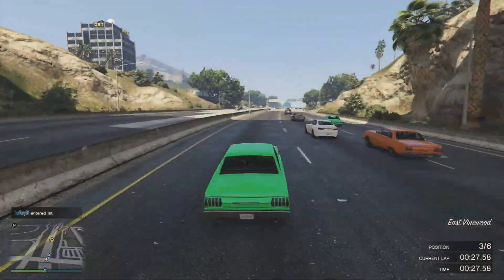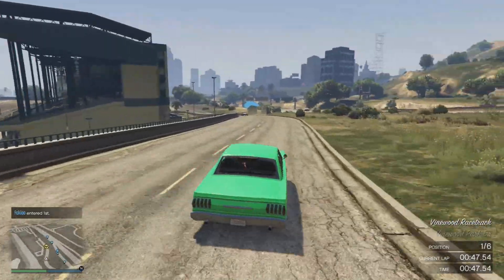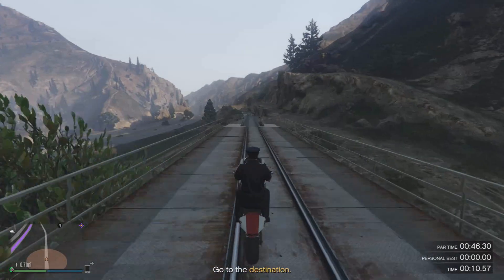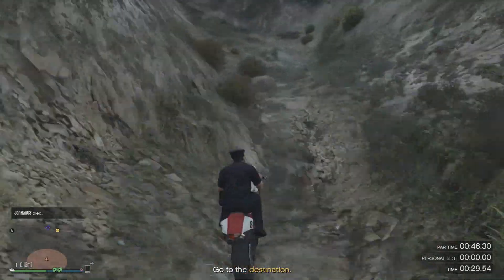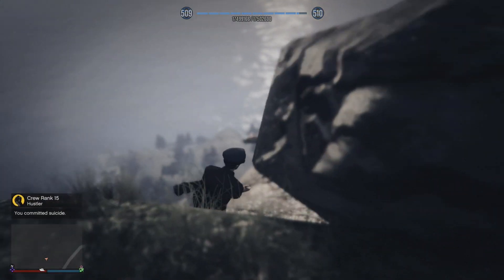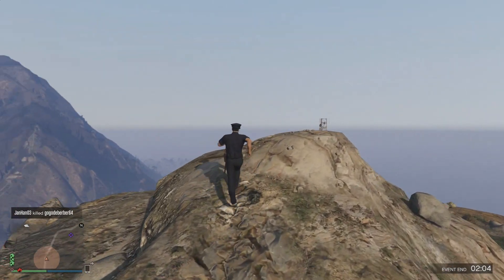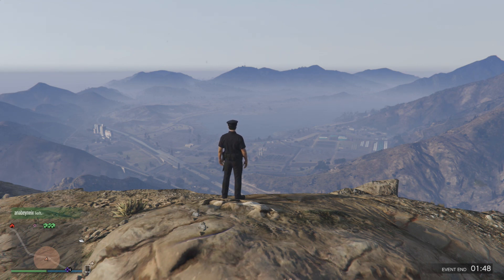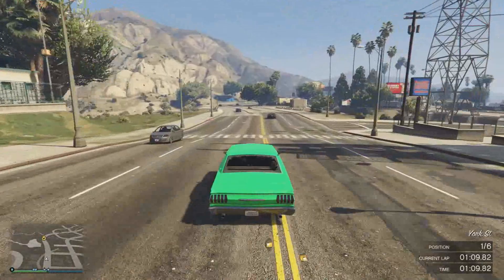How to Make $100K+ a Minute in GTA 5 Online! (Legitimate GTA 5 Money Method)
Legit GTA 5 Money Method to Make $100K+ a Minute in GTA 5 Online!

► More me!

I do a variety of GTA V Easter Eggs, Tips & Tricks, and GTA 5 funny moments, all regarding the world of Grand Theft Auto 5